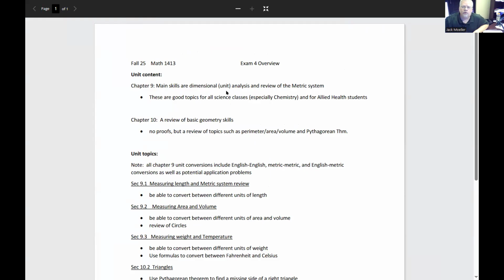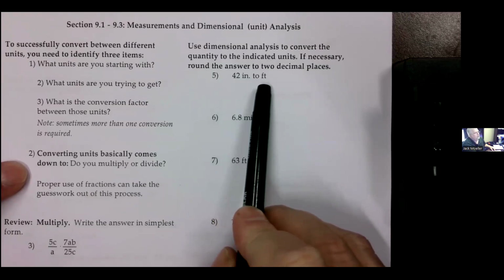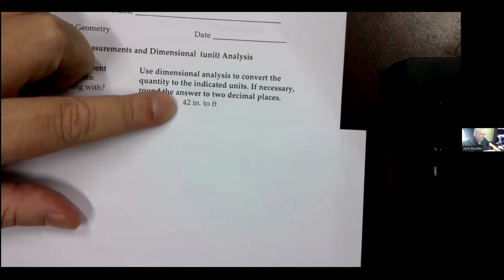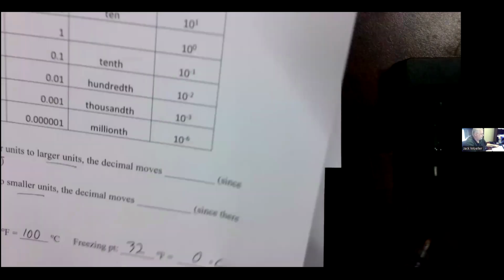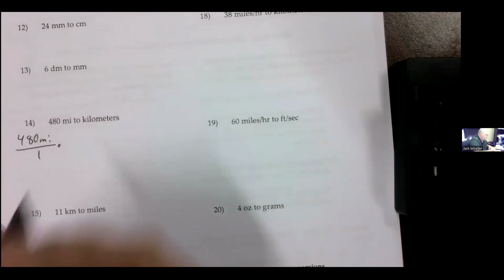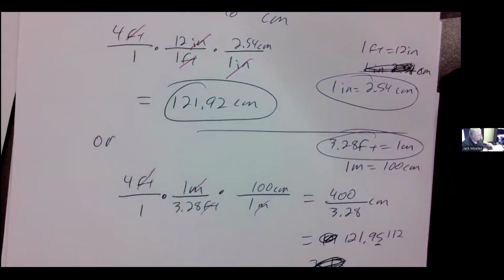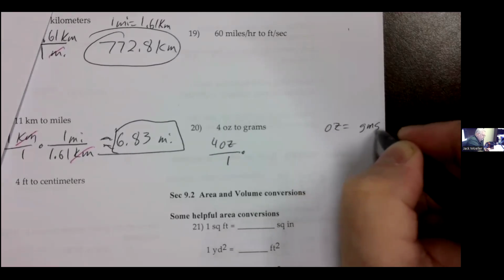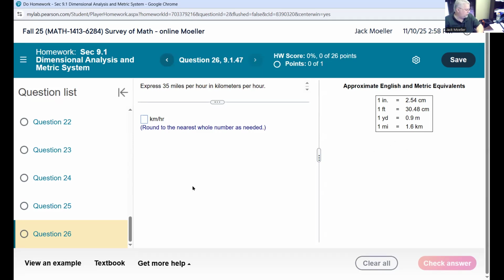1413 | 9.1 | Measuring Length & Metric System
0:00  Unit 4 overview
9:45 Chapter 9: Dimensional Analysis overview (length)
19:32 English-English conversions
27:50 Metric-Metric conversions
36:20 English-Metric conversions
45:12 Conversions involving speed (and time)
56:00 MyMathLab examples